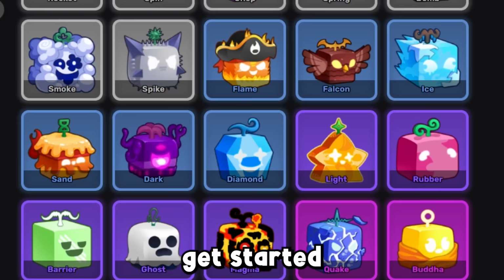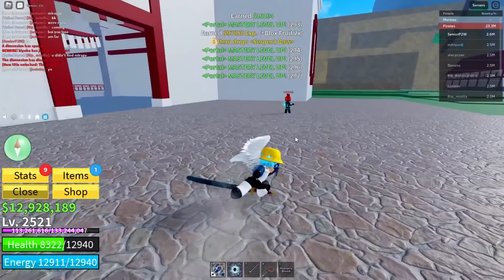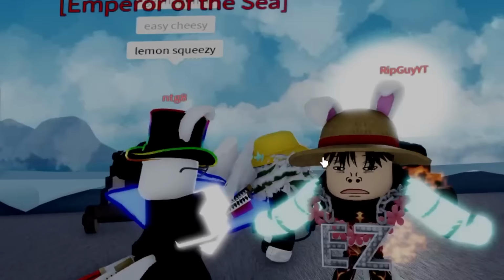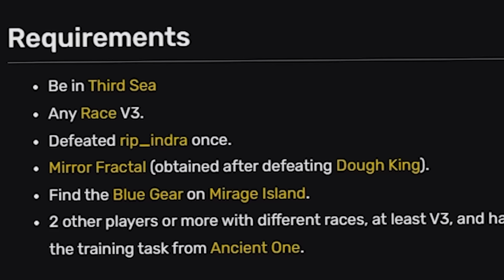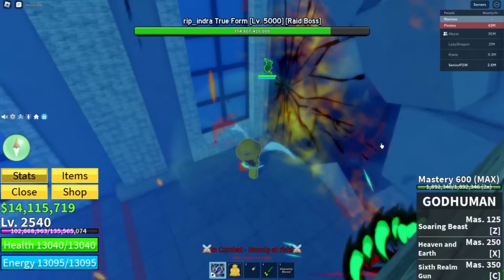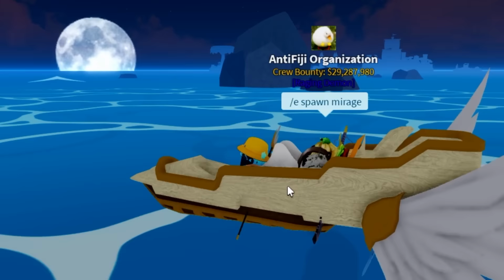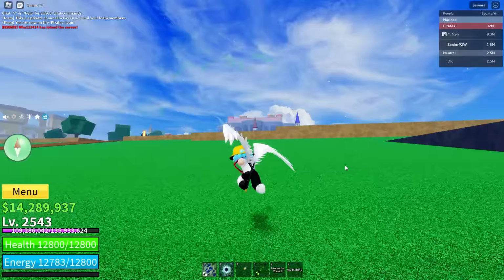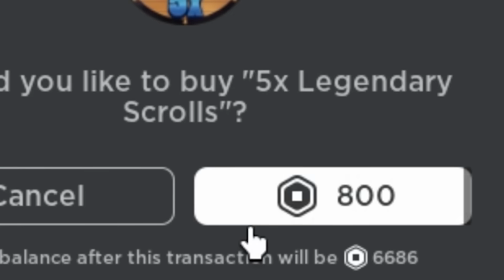I Spent $10,000 for GOD ANGEL V4 POWERS in Blox Fruits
I Spent $10,000 for GOD POWERS in Blox Fruits